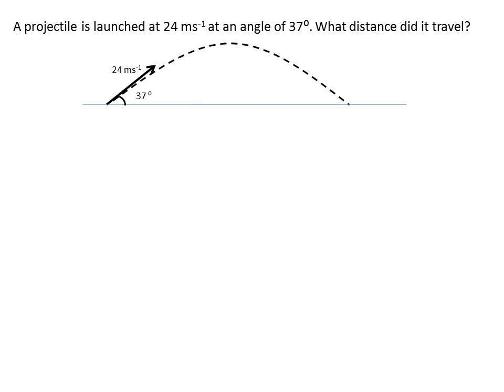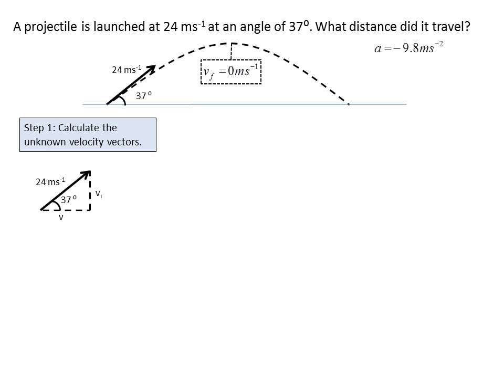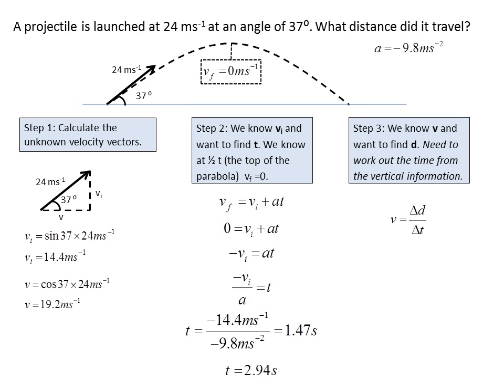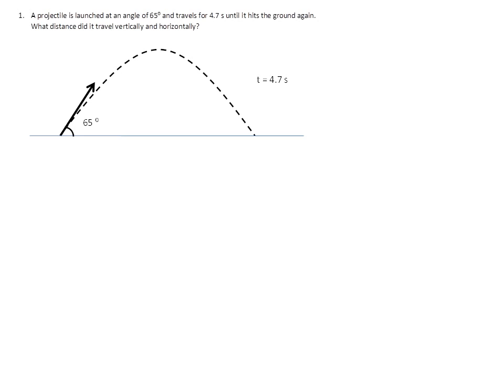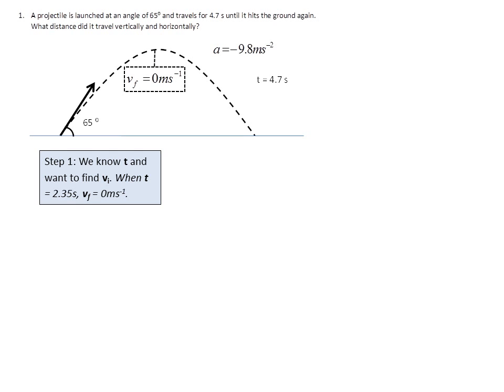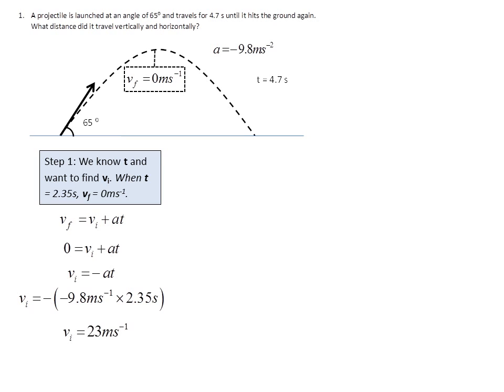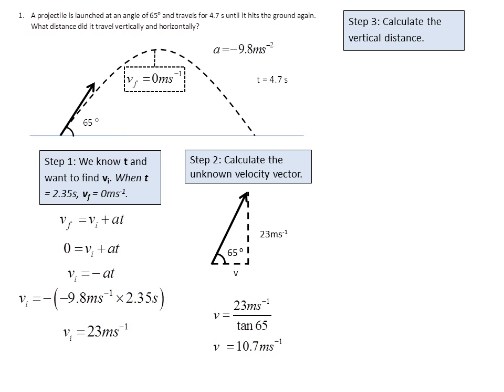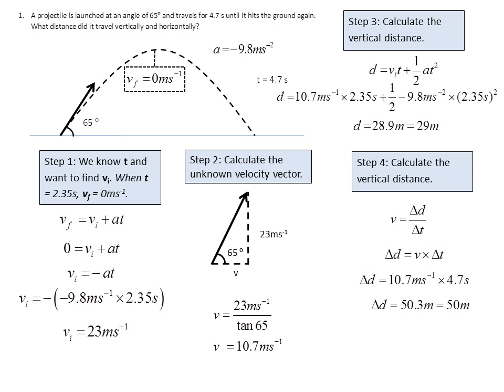Year 12 Physics - Projectile motion Revision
Two projectile motion problems are solved by MrT.